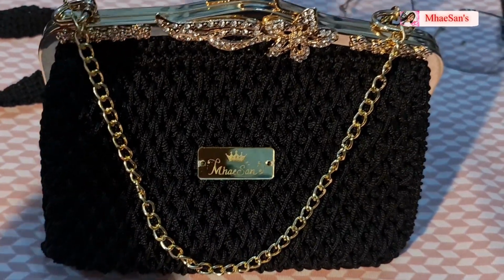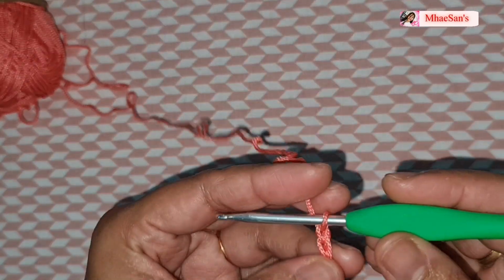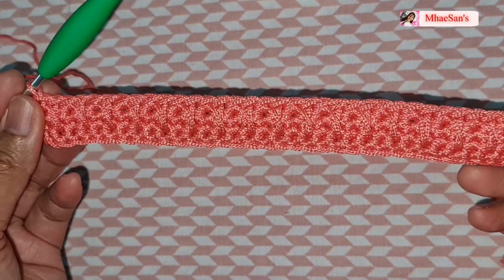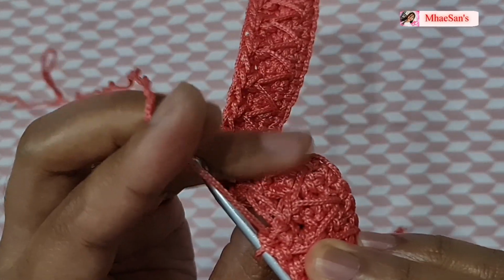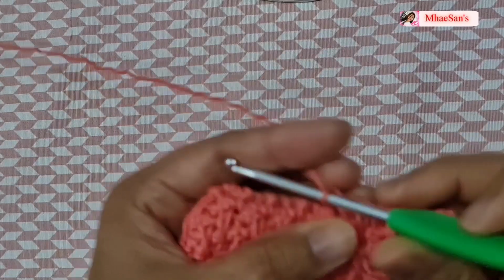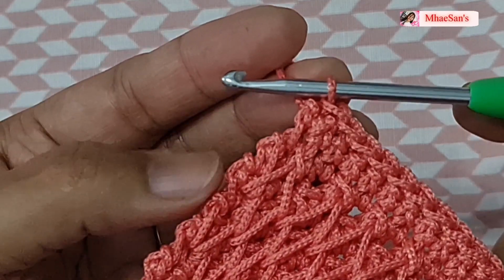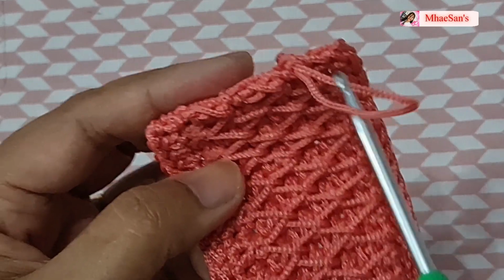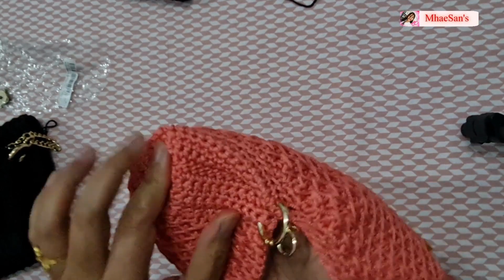How To Crochet This Beautiful Bag (Part 1) || MhaeSan's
beautiful bag

Hello everyone,
this is the part one only..
enjoy crocheting..